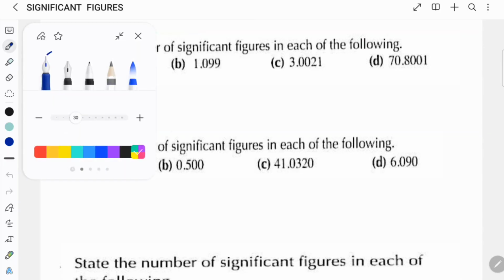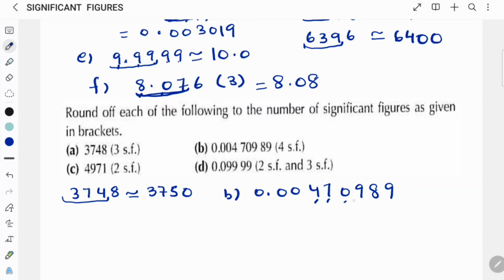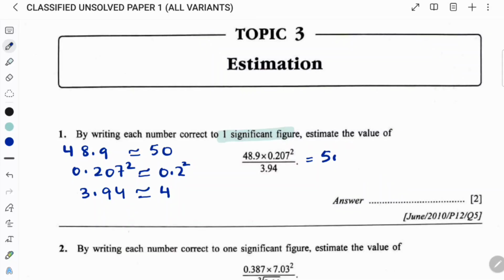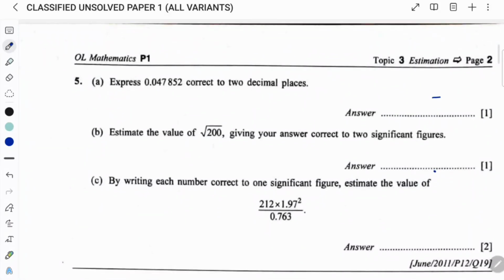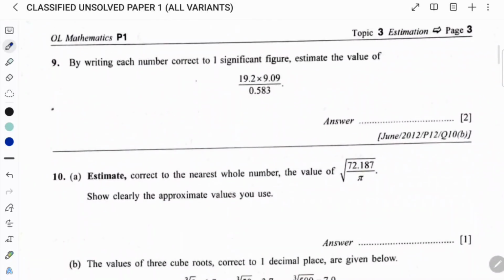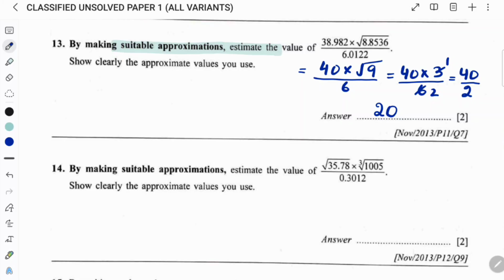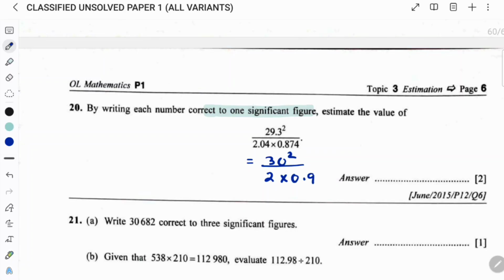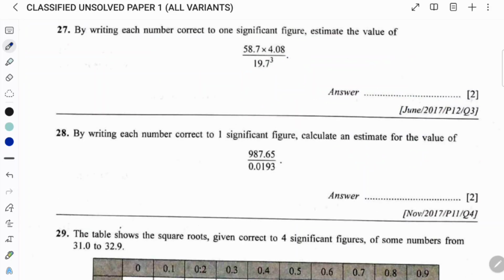ESTIMATION - (TOPIC 3 NON CALCULATOR) 4024 P1/0580 P2- MATHEMATICS (O LEVELS / IGCSE )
🎯 Estimation | Rounding Off & Significant Figures | Non-Calculator | IGCSE 0580 P2 & O Level 4024 P1 🎯

In this video, we cover the topic of Estimation through: ✔ Rounding off to the nearest 10, 100, and decimal places
✔ Rounding to significant figures (1, 2 or more sig. figs)
✔ Smart estimation techniques without a calculator
✔ Past paper-style practice for confidence in exams

This lesson is perfect for students preparing for: 📘 IGCSE Mathematics (0580) – Paper 2
📘 O Level Mathematics (4024) – Paper 1

💡 Boost your speed and accuracy in solving real exam-style questions!

📌 Topics Covered:

How to round numbers correctly

When to round and why

Estimating answers quickly in non-calculator exams

✅ Ideal for revision and building strong exam technique!